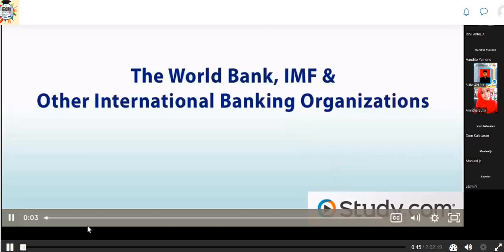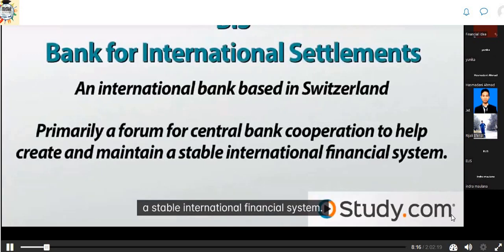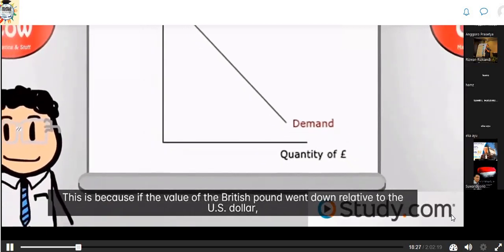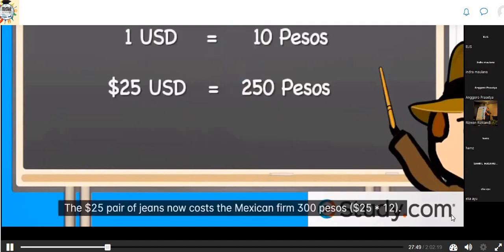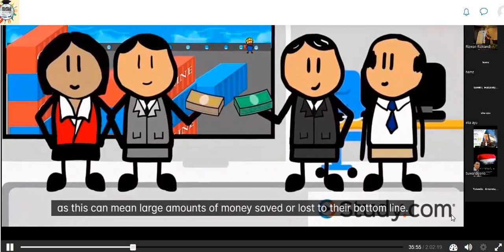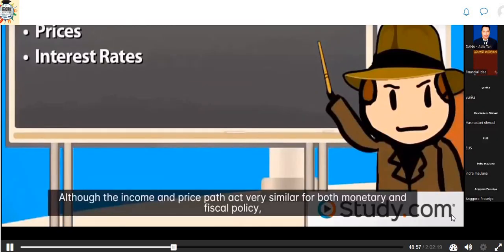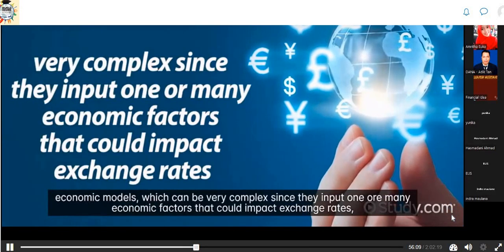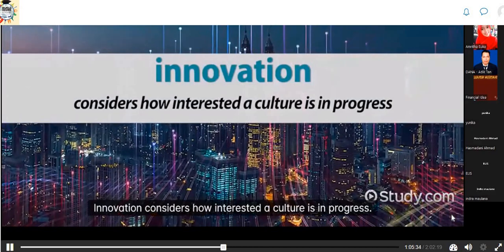Screen Recording 26 10 2022 02 02 38